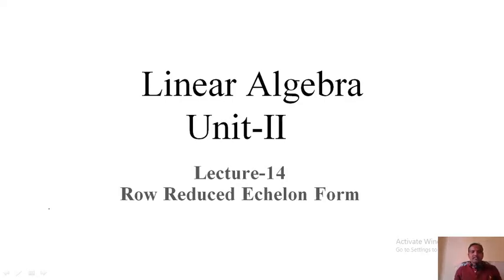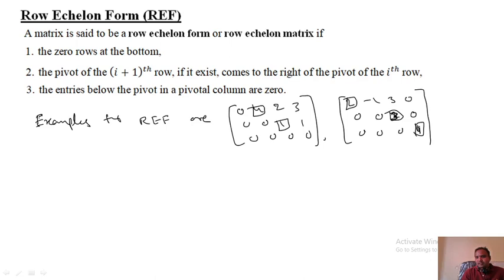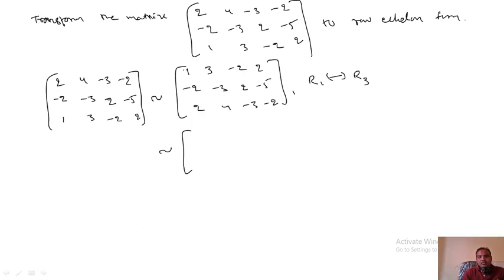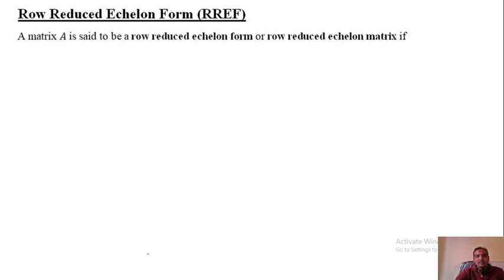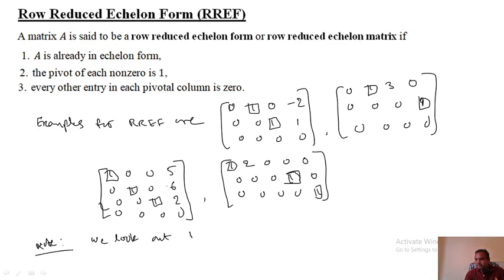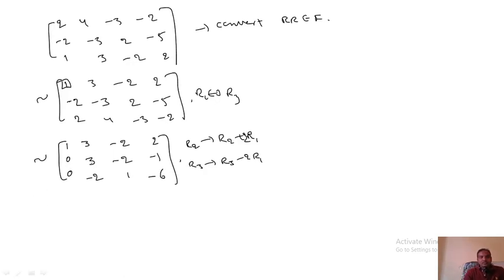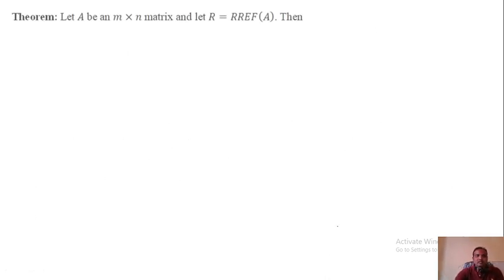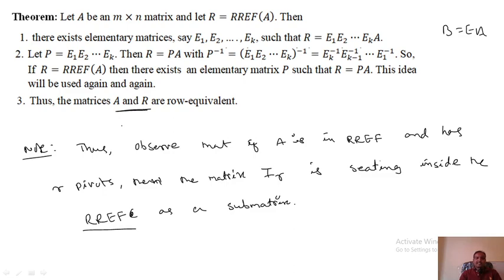Row Reduced Echelon Form